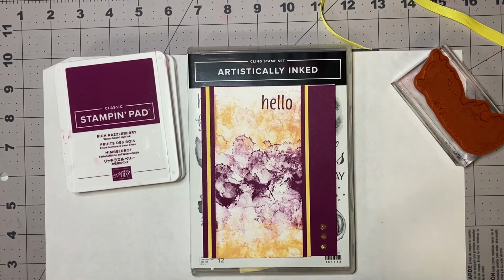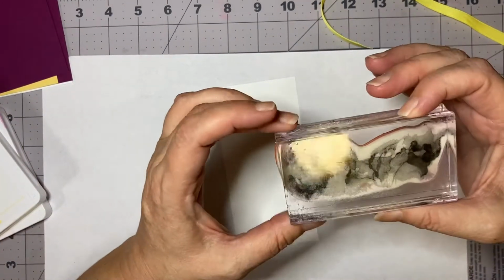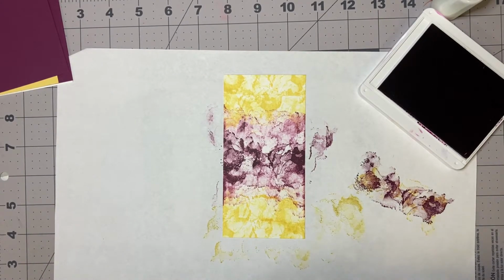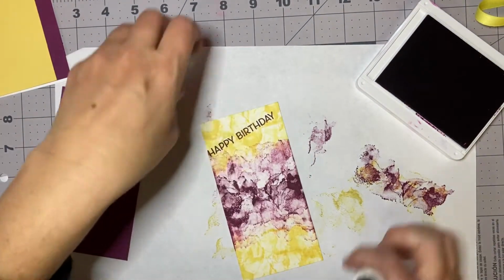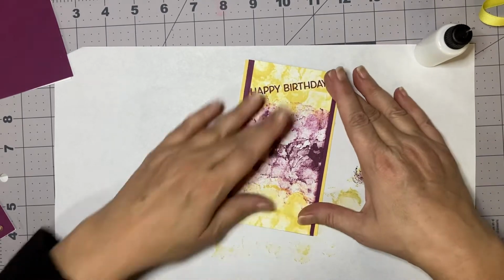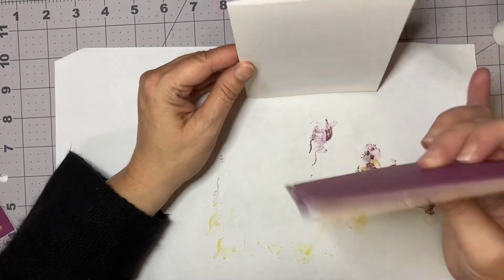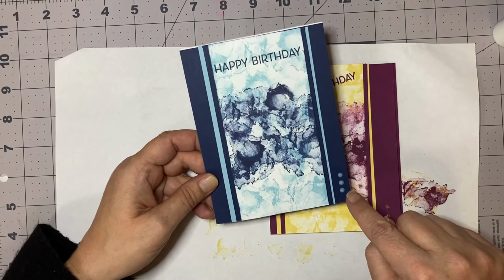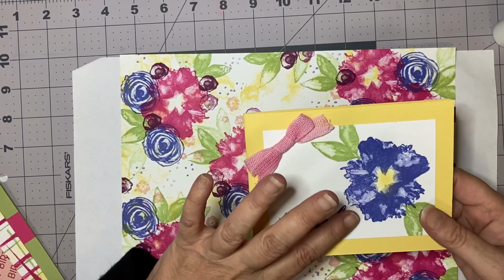October 2022 Stamp Set Focus of the Month - Artistically Inked #1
What is the Stamp Set Focus of the Month? The idea was born when I heard crafters say they had stamp sets for years that they never used because they didn’t really know how to use it. Each month I will pick one Stampin’ UP! stamp set to use for the month and will do at least four projects using that stamp. There will be at least two techniques used besides just stamping an image. These could range from fun folds, inking techniques, creating your own DSP with a stamped one sheet wonder, and many more!

Supplies used in this project:
Artistically Inked stamp set $22.00  (#154542)
Rich Razzleberry Ink $8.00 (#147091)
Rich Razzleberry CS $9.25 (#115316)
So Saffron CS $9.25 (#105118)
So Saffron ink $8.00 (#147109)
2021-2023 In Color Opal Rounds $8.50 (#159185)
Basic White CS $10.25 (#159276)

Cuts
Basic White 5.5 x 8.5 scored at 4.25
Rich Razzleberry 4.25 x 5.5  and 3 x 5.5
So Saffron 3.25 x 5.5